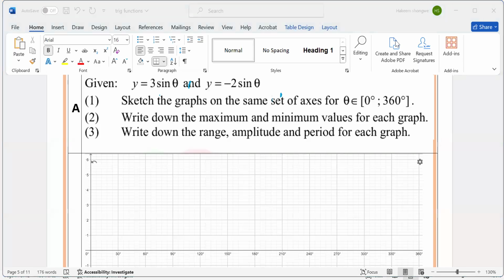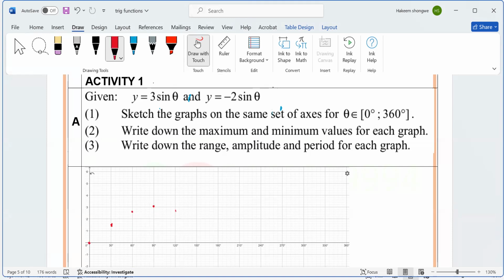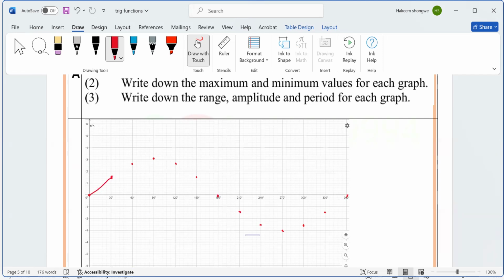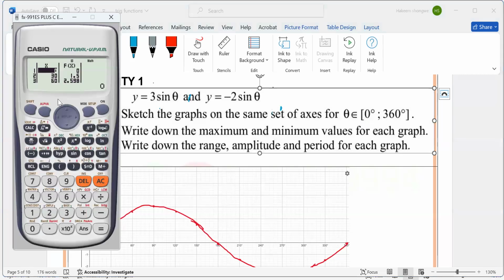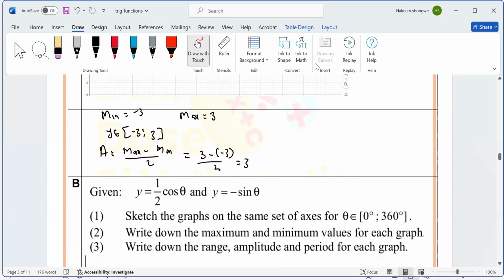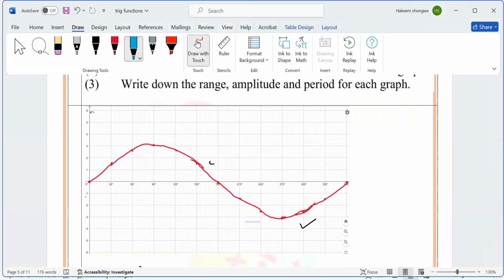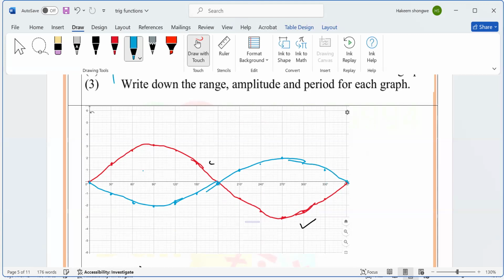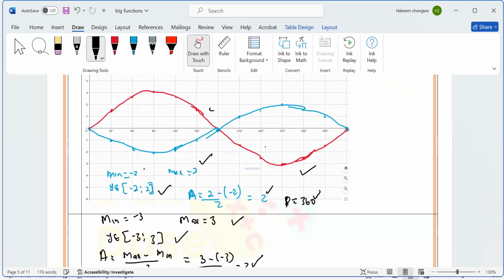ACTIVITY 1 SINE & COSINE GRAPHS AMPLITUDE CHANGE